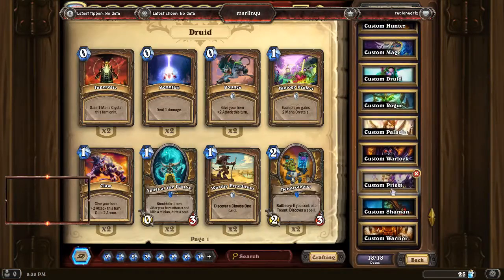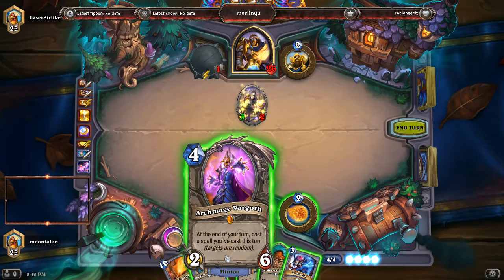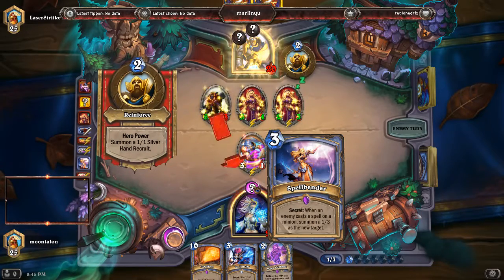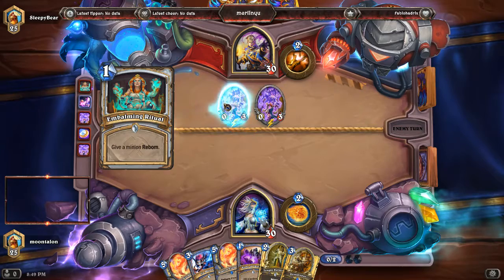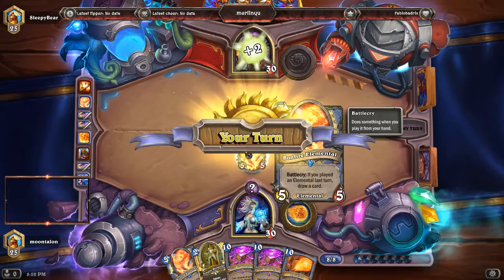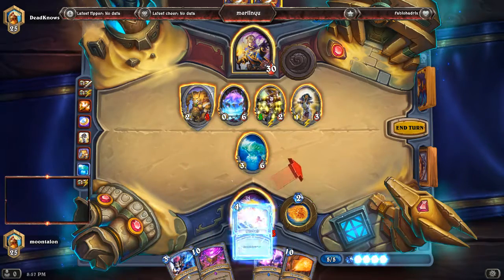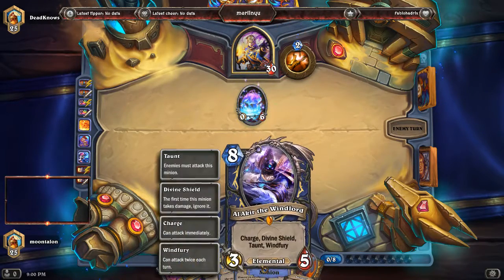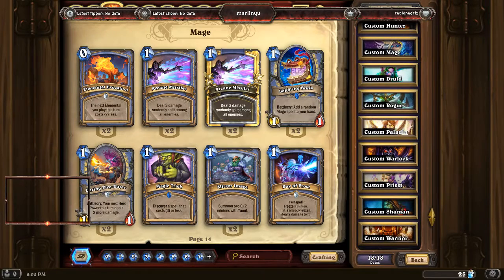Deck Tech: Frost Fire Mage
Made a deck based on mages back in the early days of Warcraft. I've combined frost and fire.